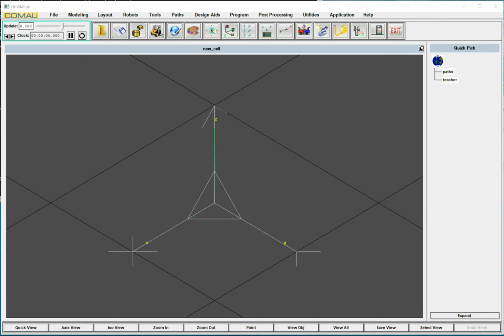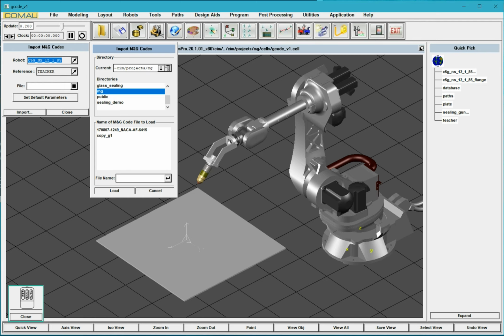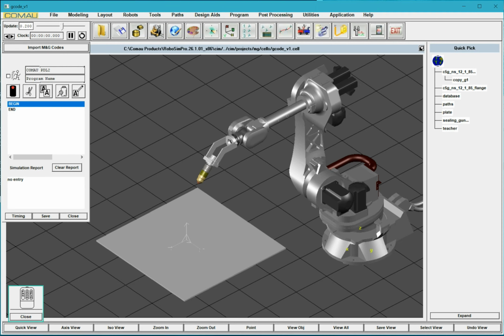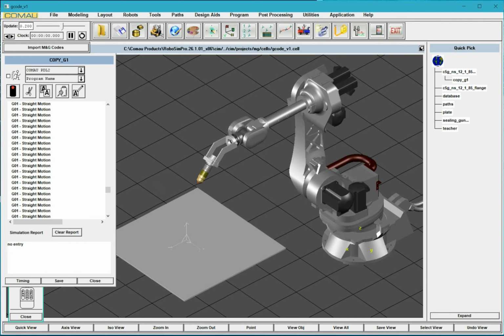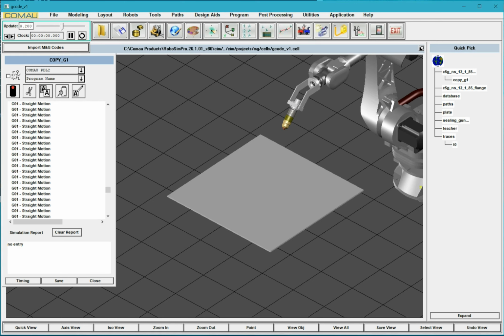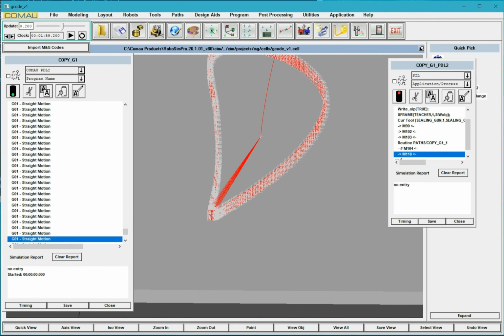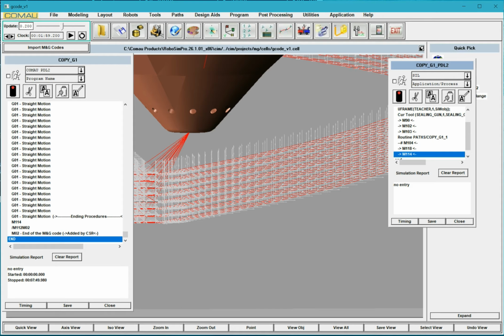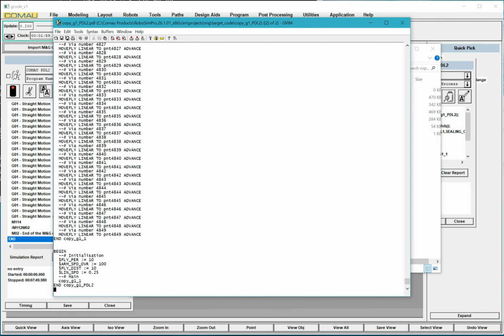m&g code to pdl2 v1 1440p